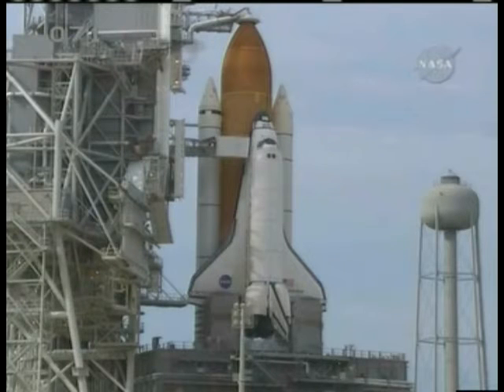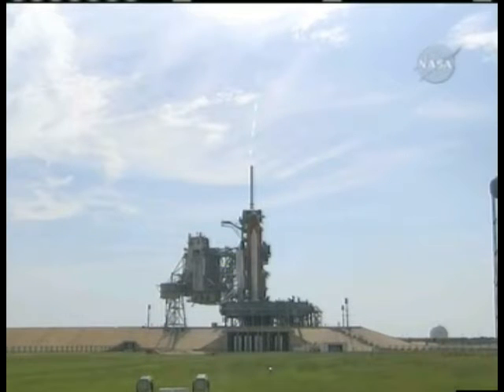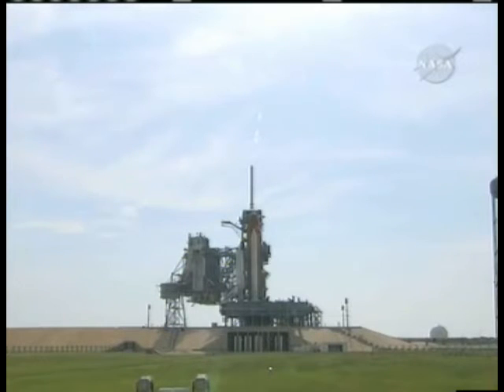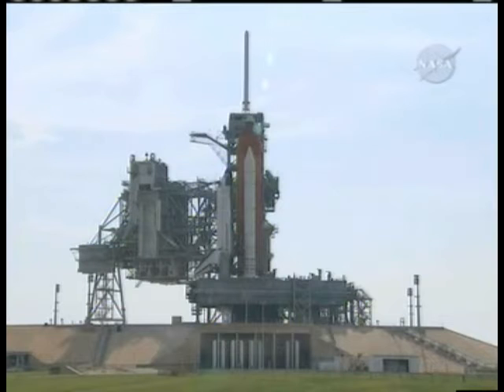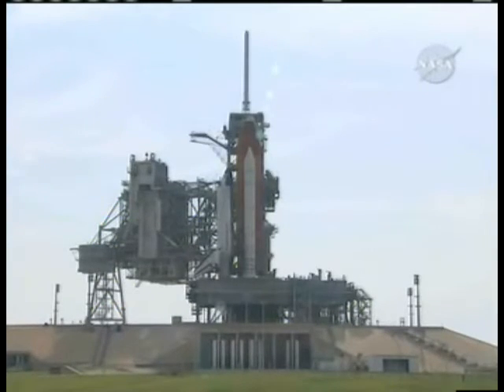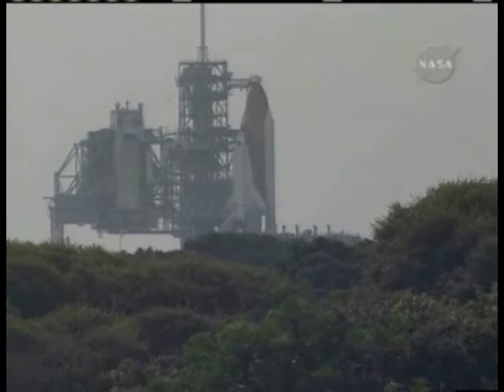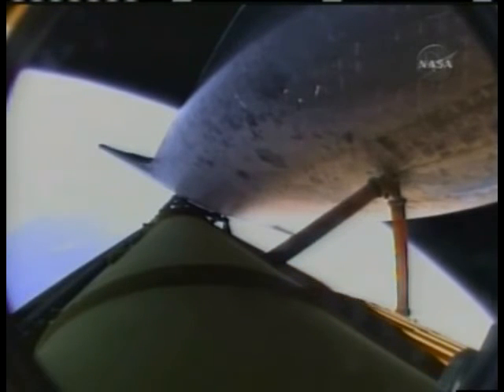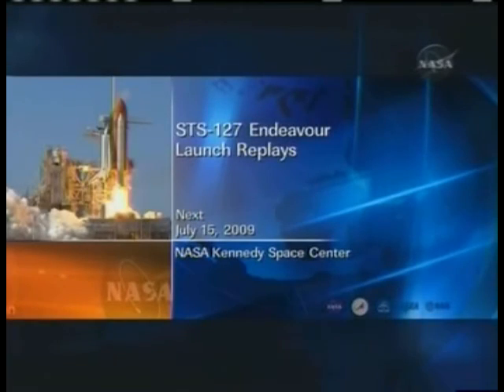STS-127 Launch NASA TV-Coverage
From July 15th, 2009 NASA-TV Coverage of the 127th Space Shuttle Launch

Launched at 6:03:11  P.M E.T

- Coverage begins exactly one hour till launch

STS-127 Crew:

Commander :Mark L. Polansky

Pilot:Douglas G. Hurley

Mission Specialist 1:Christopher J. Cassidy

Mission Specialist 2:Julie Payette, CSA

Mission Specialist 3:Thomas H. Marshburn

Mission Specialist 4:David Wolf

Mission Specialist 5:Timothy Kopra

Landing, Japan Koichi Wakata, JAXA